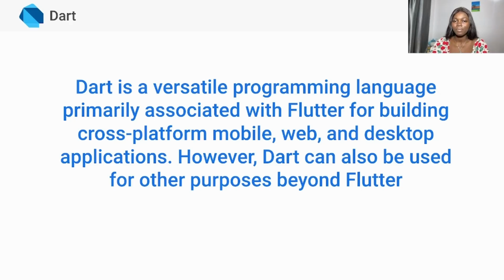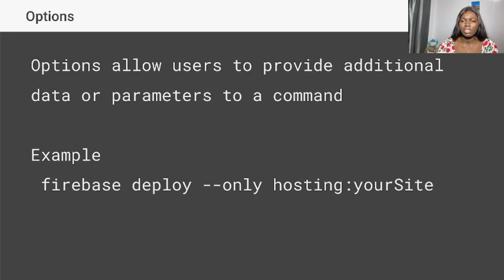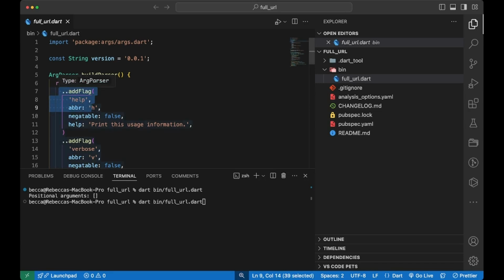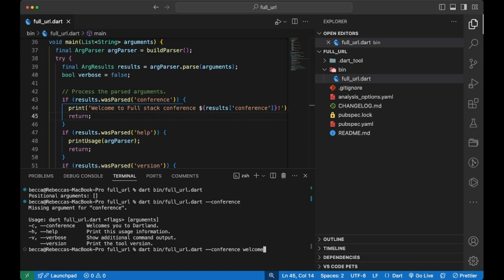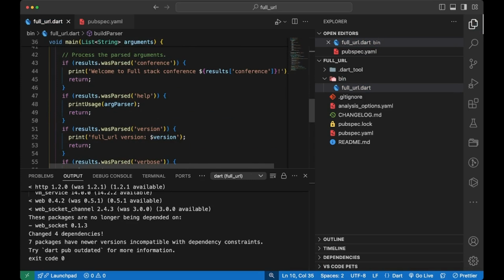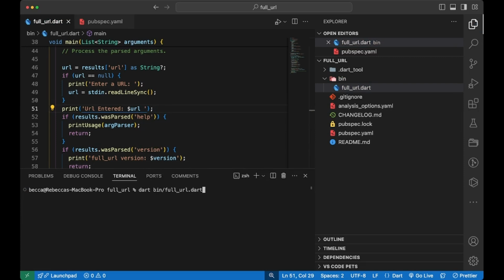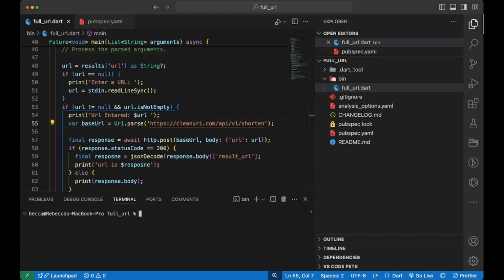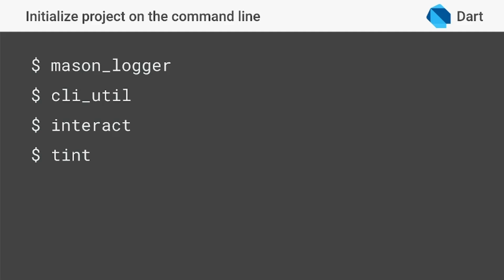Rebecca Saka: Building CLI Applications and Best Practices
While Dart is widely known for its use in building mobile applications with Flutter and robust backend systems like Pharaoh, Dart Frog, and Serverpod, its capabilities extend far beyond these. Dart's versatility makes it an excellent choice for developing command-line interface (CLI) applications, unlocking a world of automation, scripting, and efficient system interactions.

In this talk, we'll work on using Dart to build robust and flexible CLI applications. I'll guide you through the process of creating your first CLI app, exploring the essential building blocks and best practices along the way.

We'll talk about Dart's built-in libraries and utilities specifically designed for CLI development, which makes it easy for you to parse arguments, handle user input, and integrate with external services or APIs seamlessly.

But that's not all – we'll also explore the art of packaging and distributing your Dart CLI apps, ensuring they're ready for deployment and easy to share with others.

By the end of this talk, you'll have a solid understanding of Dart's capabilities for CLI development, along with practical examples and best practices to kickstart your journey.

Rebecca is a passionate Flutter developer with an unwavering passion for everything Flutter-related. With over three years of hands-on experience previously specializing in native Android development, she has honed her skills and become a part of the Flutter community. Rebecca's enthusiasm for Flutter extends beyond the code; she is dedicated to fostering inclusivity and empowerment in the tech industry.